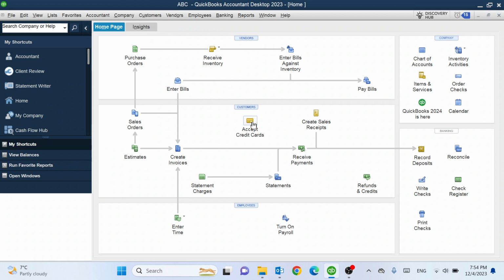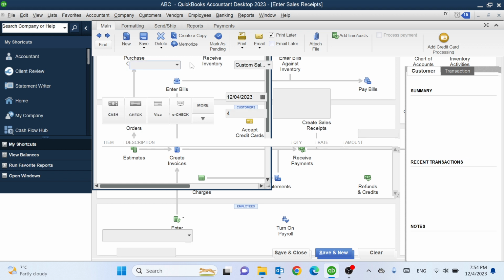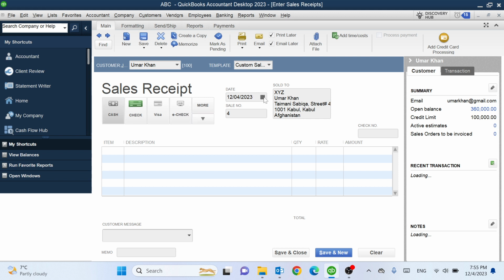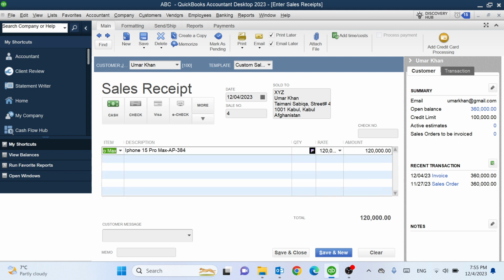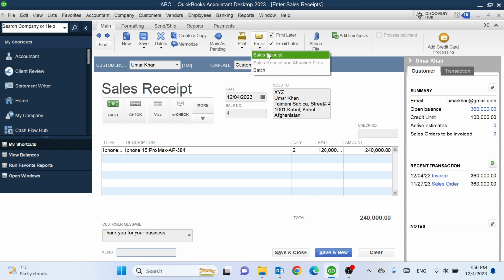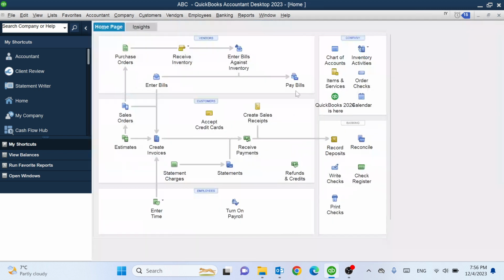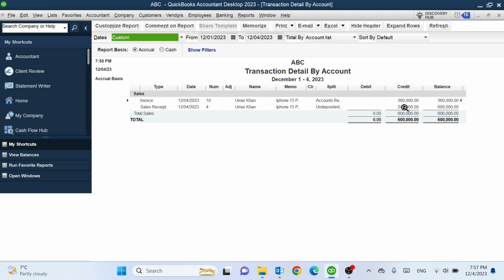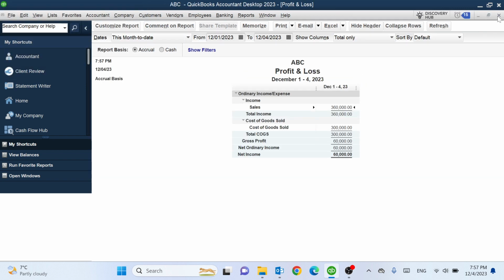QuickBooks Desktop Lecture 17 Recording Cash Sales of Items English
QuickBooks Desktop, Recording cash sales of items in QuickBooks desktop.